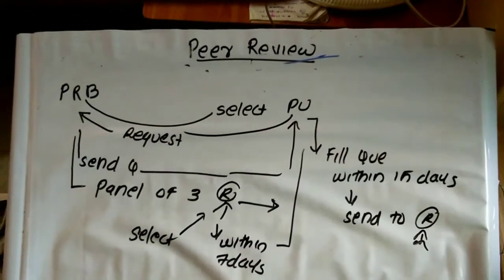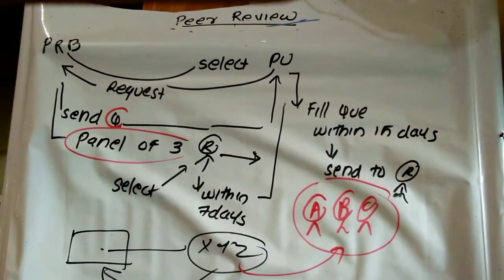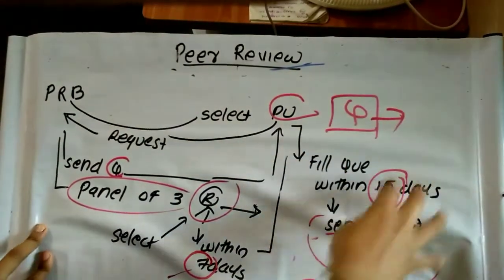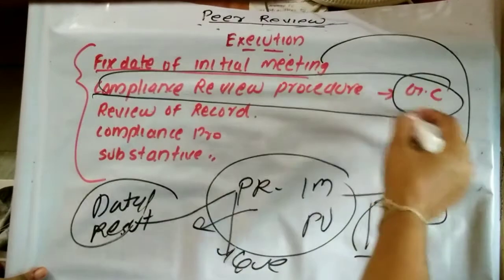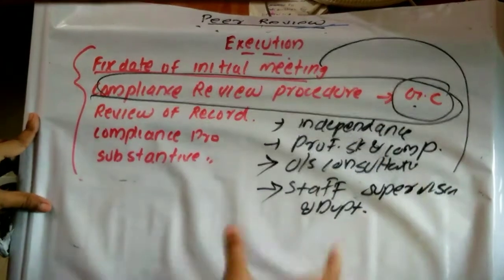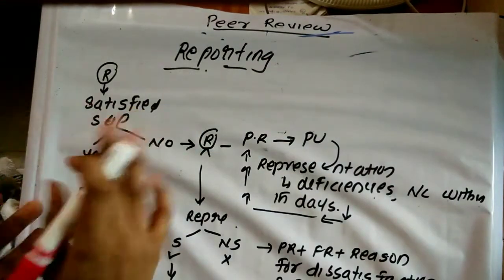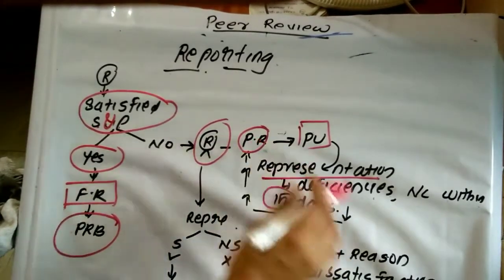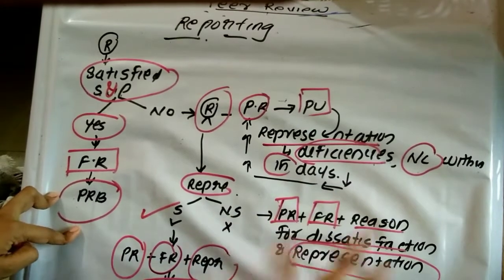PEER REVIEW (part 3) CA Final Advanced Auditing and Professional Ethics